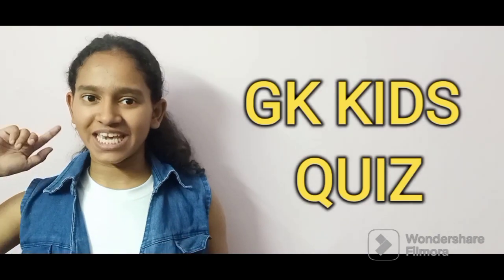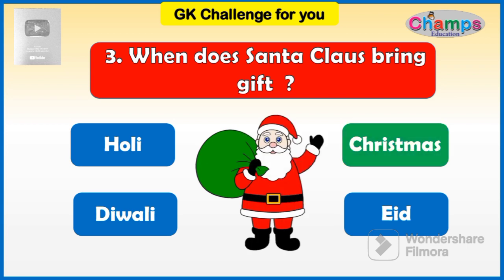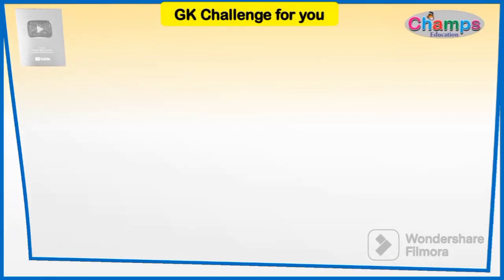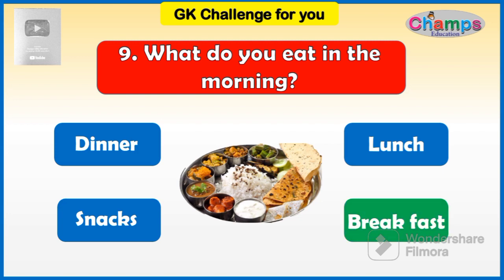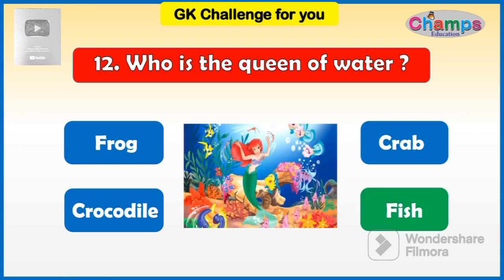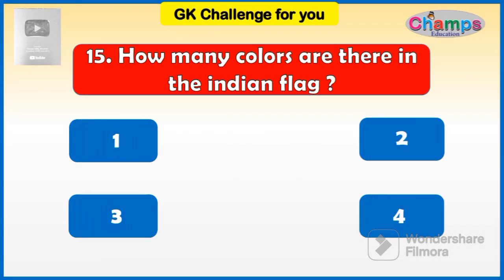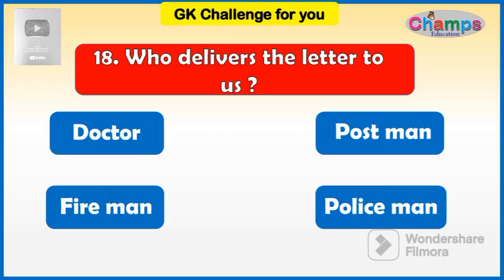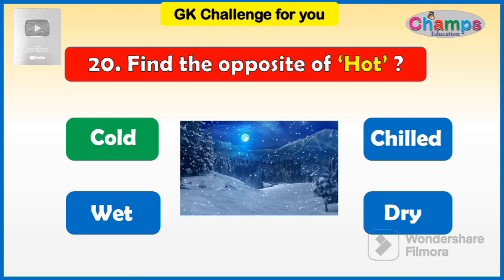GK Questions and answers || 20 GK questions for Nur KG || GK Quiz for kids || GK for class 1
This video is specially for kids those are studying in class Nur, Lkg and Ukg. It's very useful video for your kids for learning GK questions.

Thanks